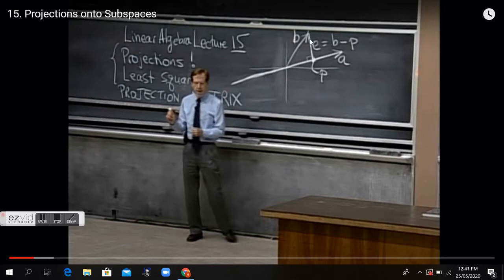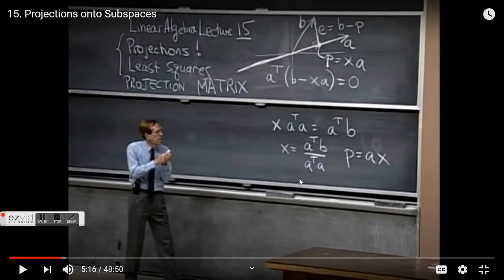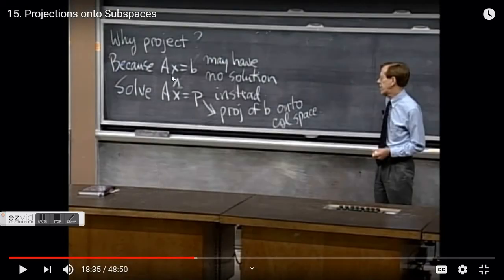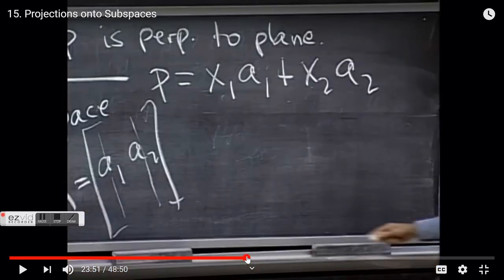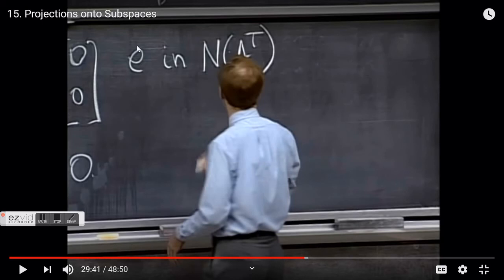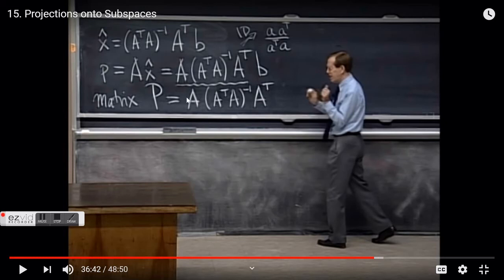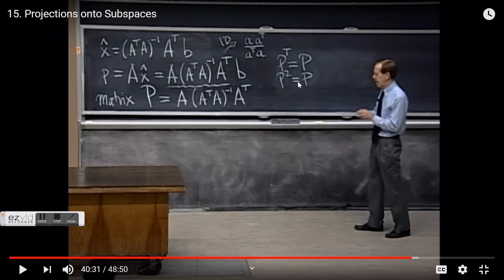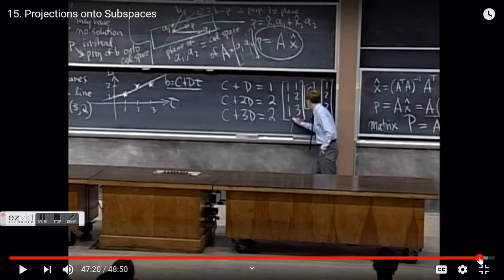Lecture 15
Projection Matrix